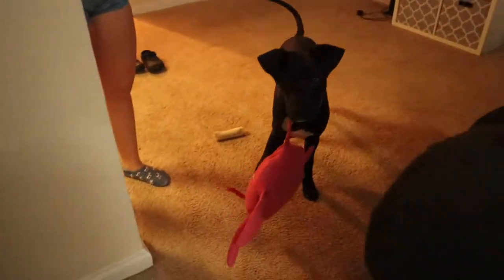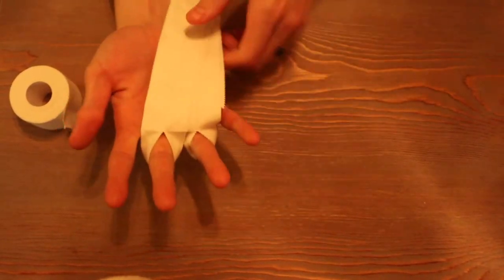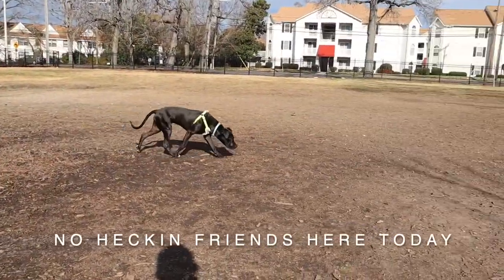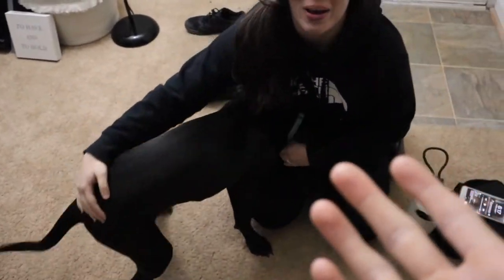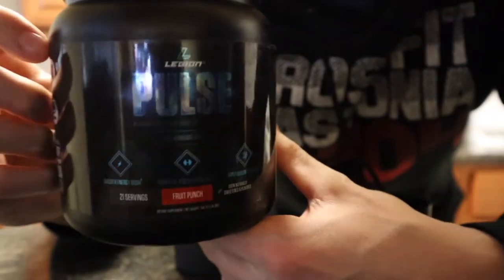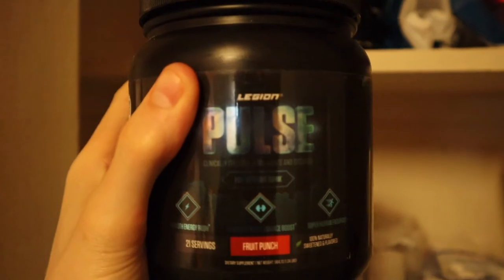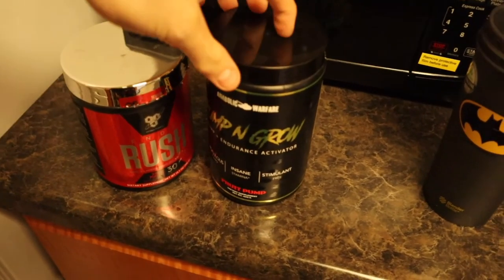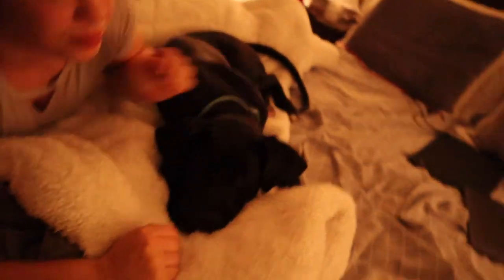HOW TO MAKE GYMNASTICS GRIPS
A couple training days and some bro science for y'all.